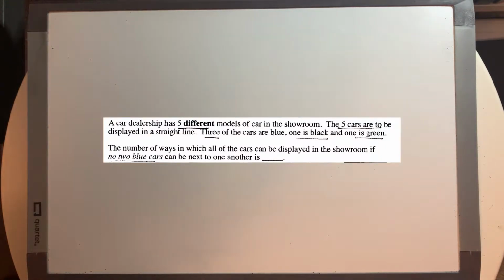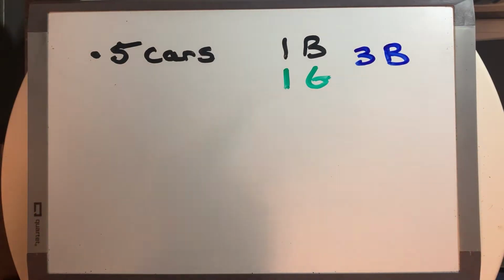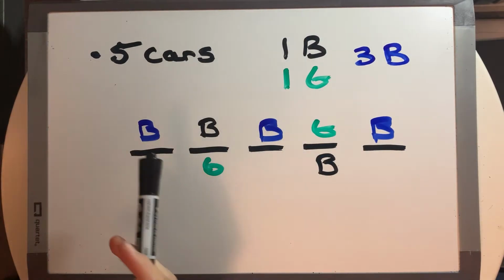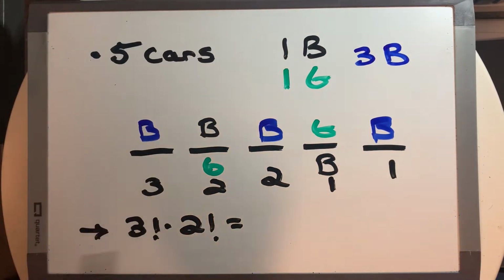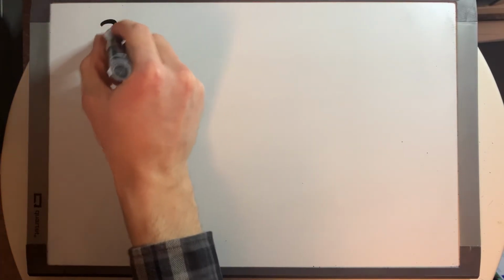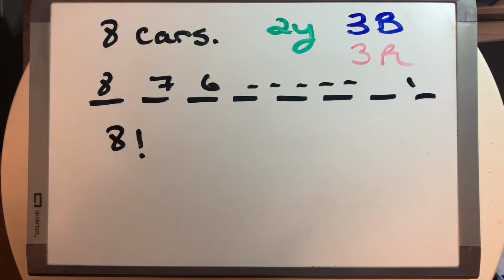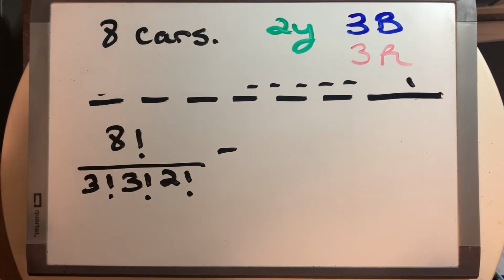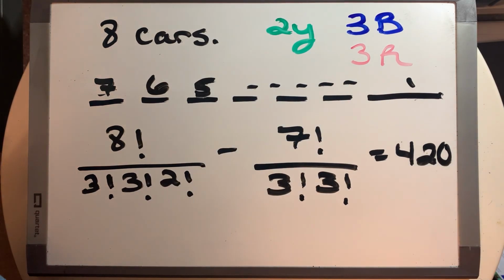Car Arrangement Problems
Some sample questions from the perms and combs unit.